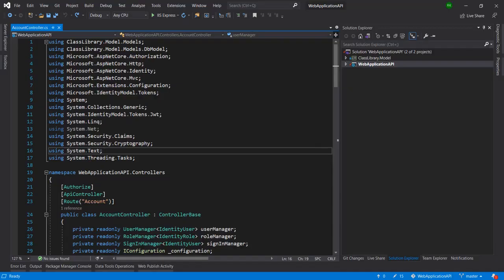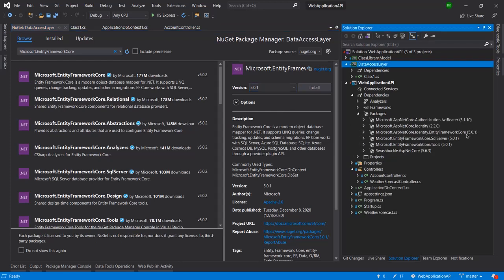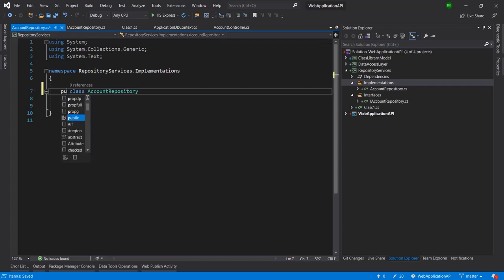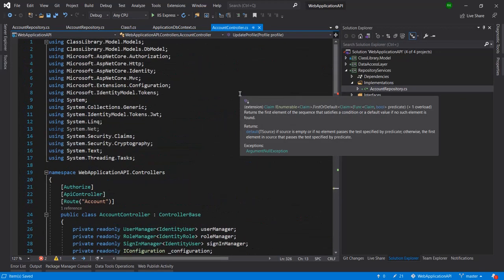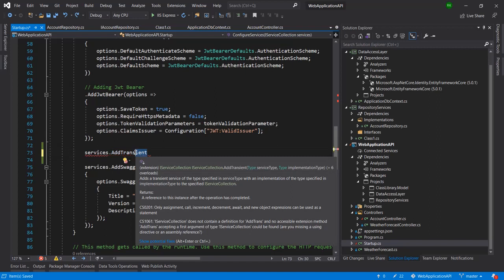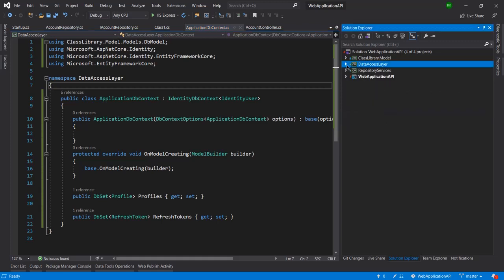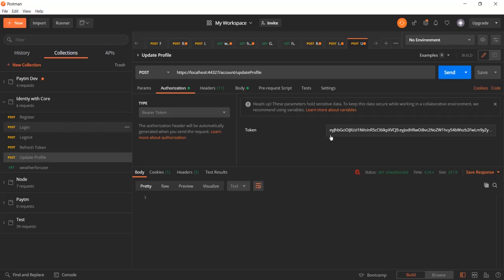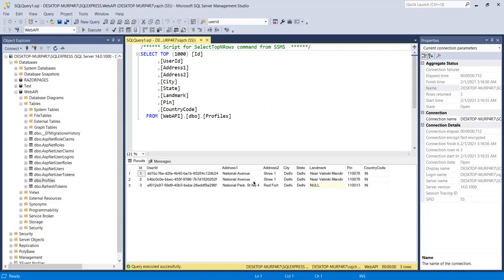Chapter 11 - Implement Generic Repository Design Pattern in Asp.Net Core 3.1 with C#, EF Core & DI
Hello guys this is Chapter 11 of ASP.NET core 3.1 video series tutorial and here is this video I have demonstrated that how to implement repository design pattern C# or we can say like this how to use or implement or create repository pattern in Asp.Net Core Web API or MVC. In this video, you will see implemented repository pattern in ASP.NET Core 3.1 with C#, Entity Framework Core, and by following the DI or Dependency Injection.

This video also relates to the below topics:
- Repository pattern in Asp.Net Core 3.1 with Entity Framework
- repository design pattern
- EF Core repository pattern
- Entity Framework repository pattern
- generic repository C#
- repository class
- generic repository pattern c# with dependency injection